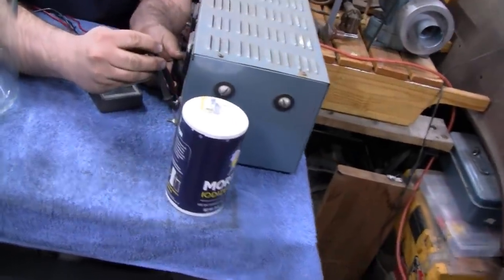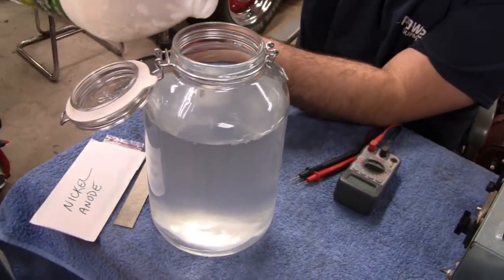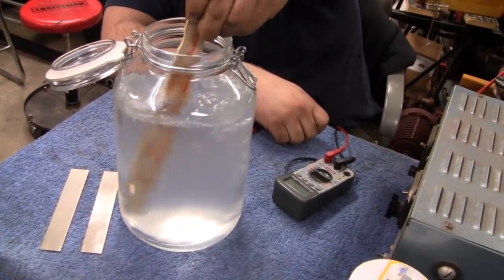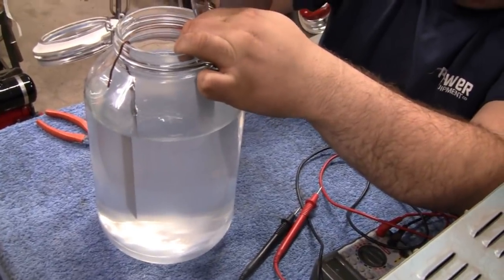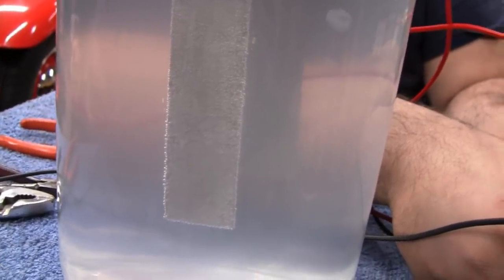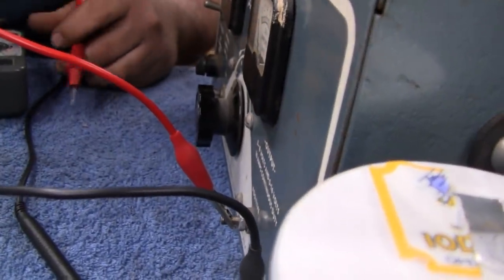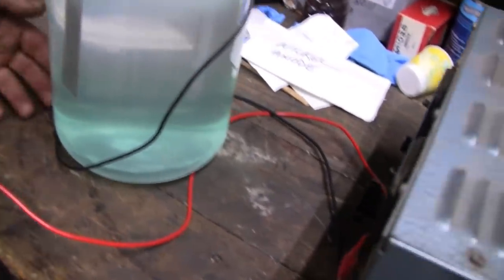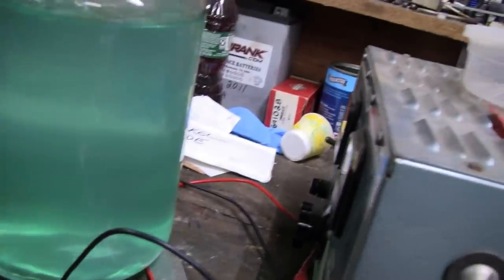HOW TO MAKE NICKEL ACETATE FOR PLATING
We make some Nickel Acetate Solution to do some Nickel Plating